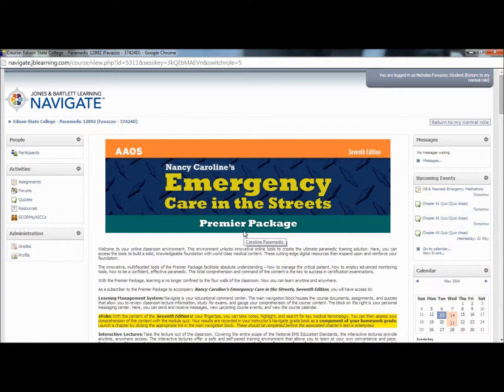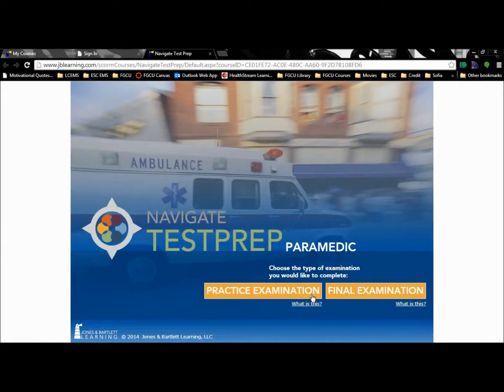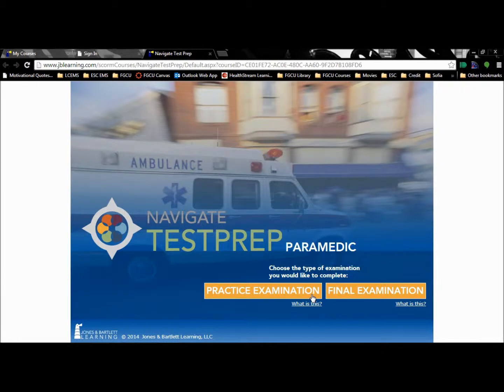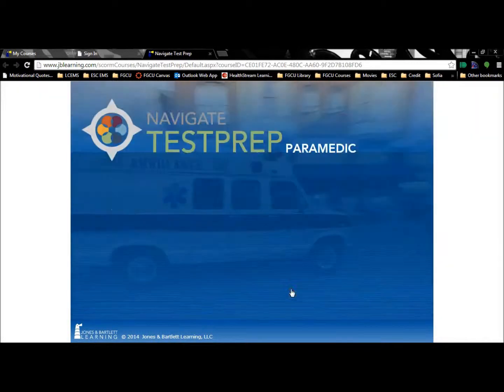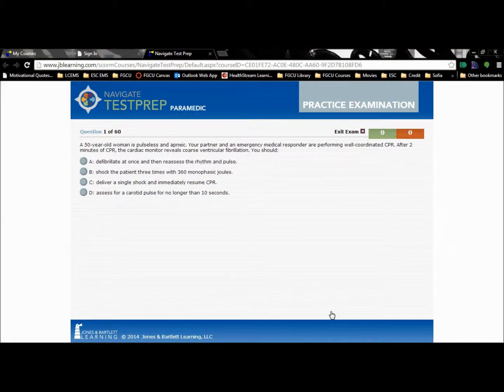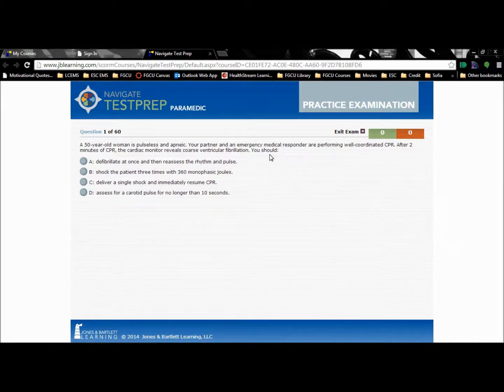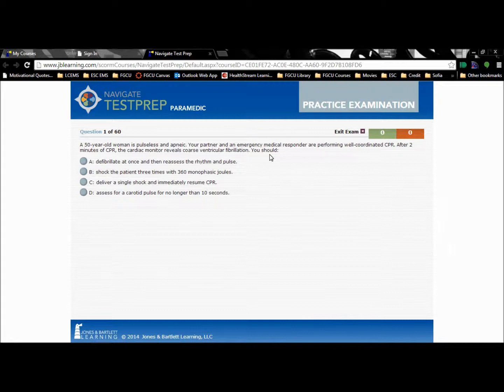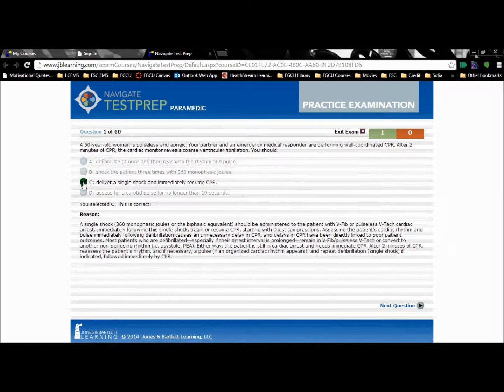TestPrep at ESC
An overview of the TestPrep tool offered through JBL for ESC EMS students.